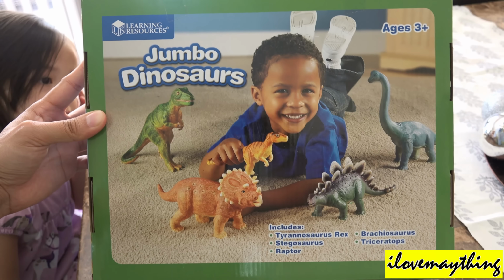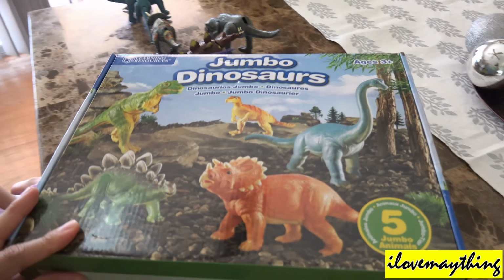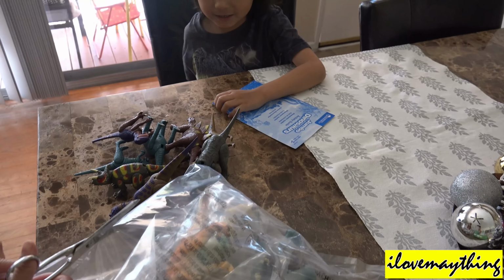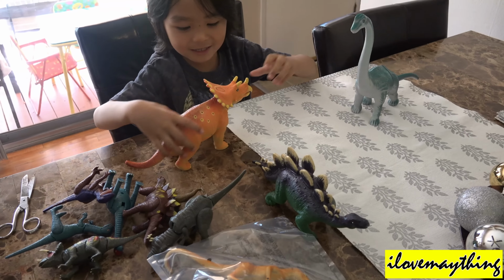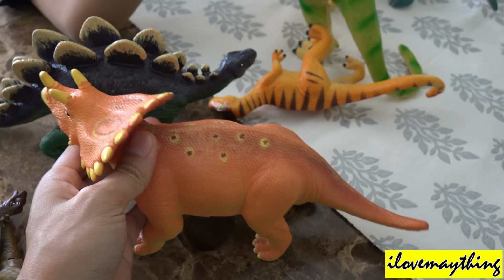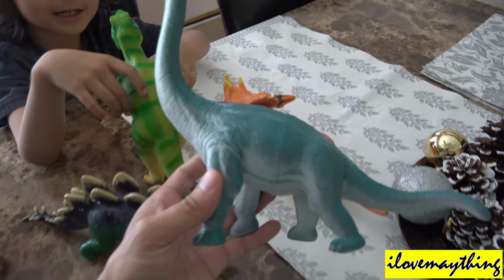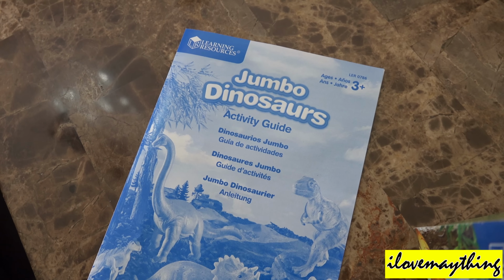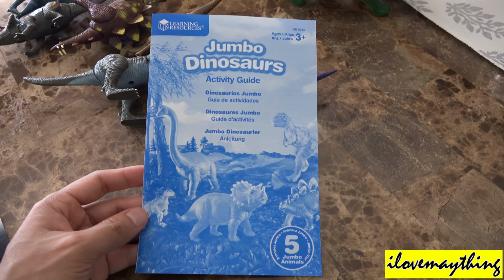Dinosaur Toys: T-Rex, Raptor, Stegosaurus, Triceratops and Brachiosaurus